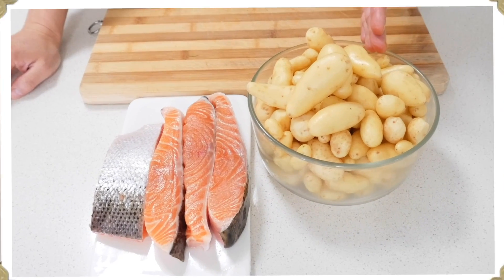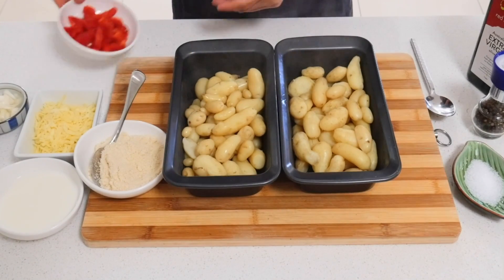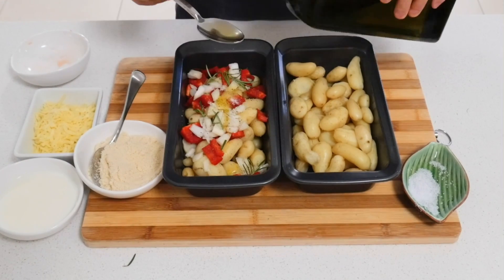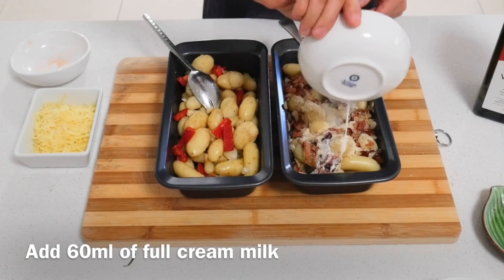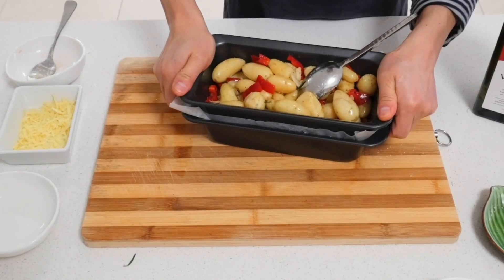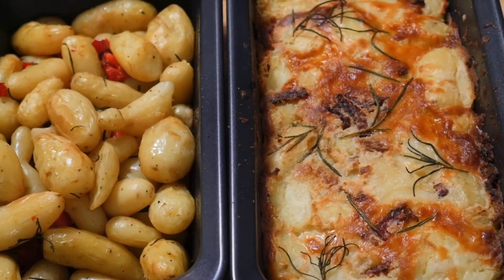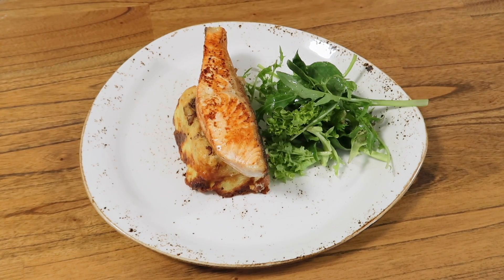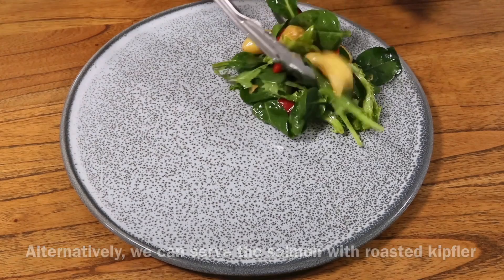Two Way Cook Kipfler Potatoes | Easy Recipes | Almond Kipfler Potatoes Loaf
Two ways to cook kipfler potatoes, especially the almond kipfler potatoes loaf. Finish it off with an easy whole grain mustard & dill sauce for a quick gourmet meal.
A great recipe isn’t just a roadmap to dinner, it also teaches something about the best way to cook. HELP chef wants to use his cooking experience and his cooking techniques to share his personal cooking ideas and how to create simple dishes for you and your family.